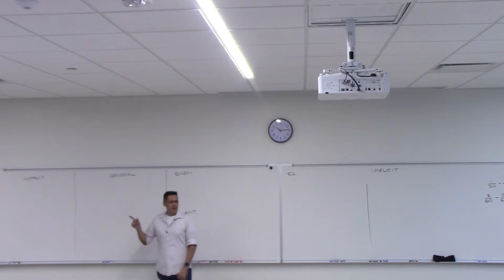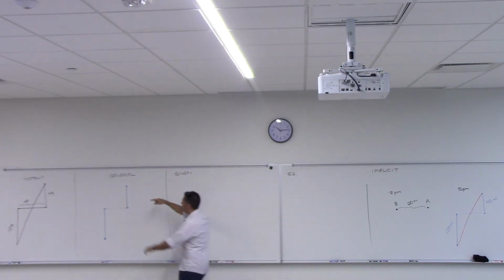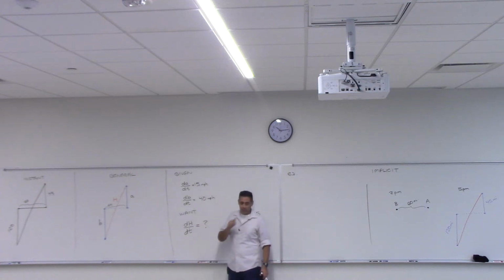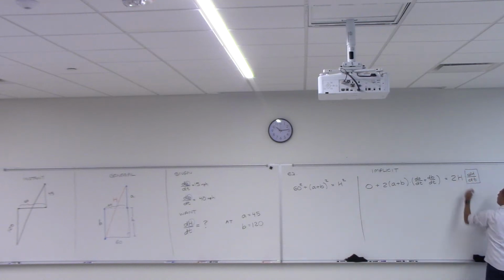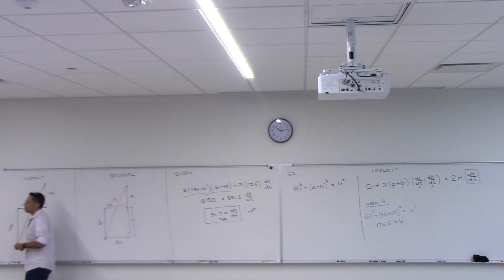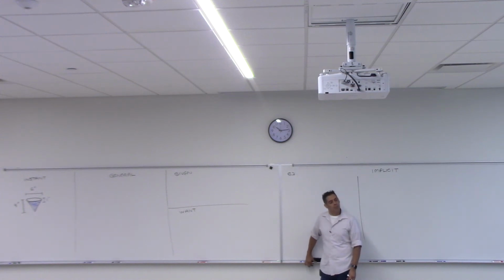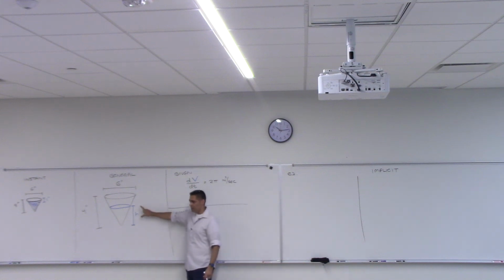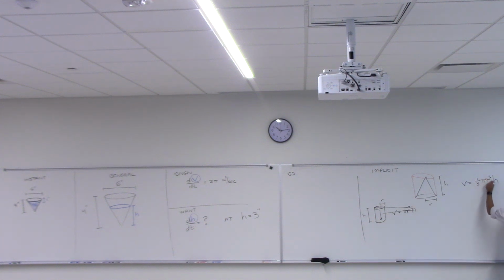2413 10-13 part2